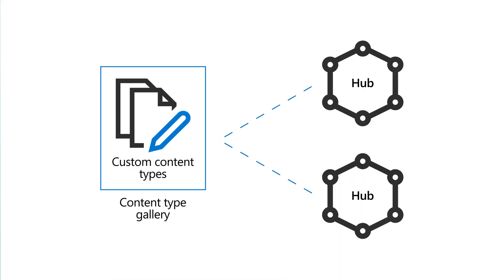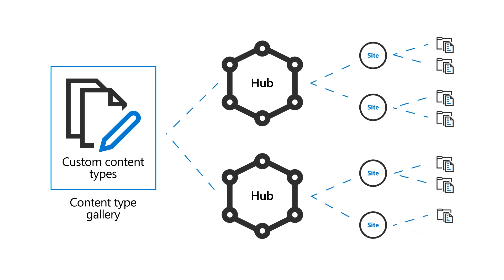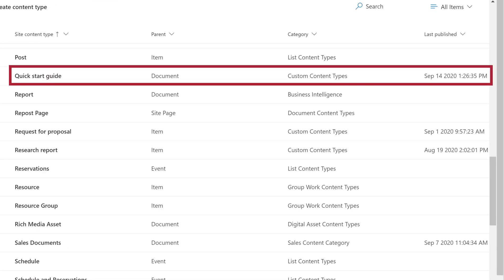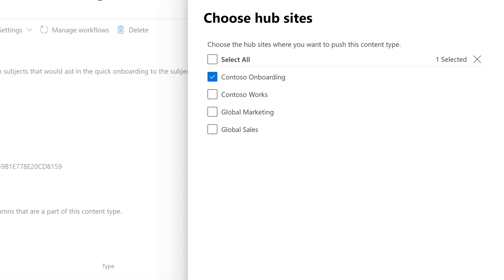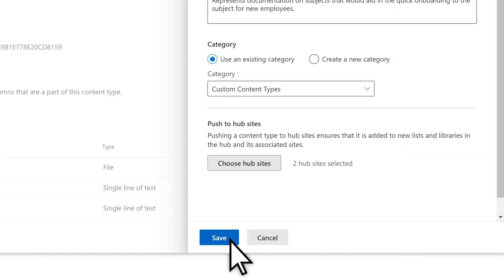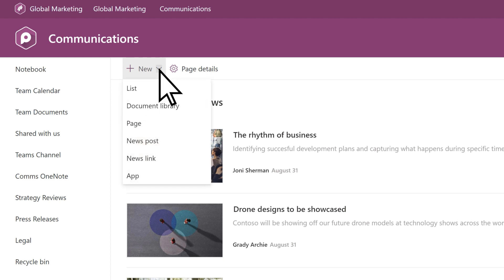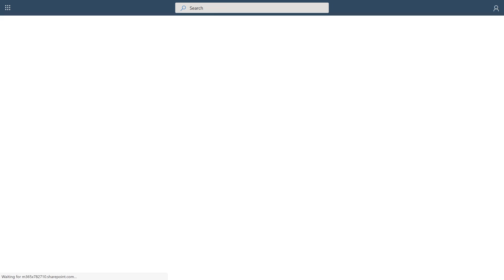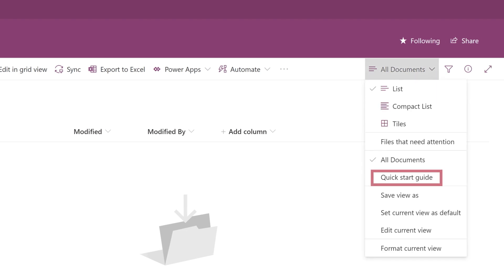Microsoft Syntex - Push custom content types to hub sites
To make important content types more consistently available to SharePoint libraries and lists, you can push them to the hubs that you choose. Pushing the content types automatically adds them to any new lists and libraries created on the sites associated with the hub, and to any new sites added to the hub. This feature requires a Microsoft Syntex license.

For this feature to work, the content types being pushed must already be published.